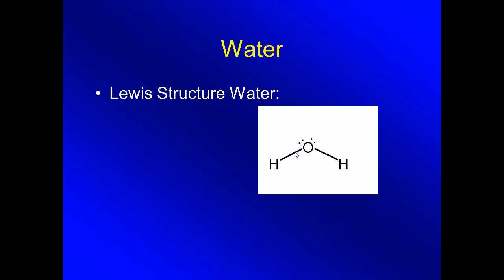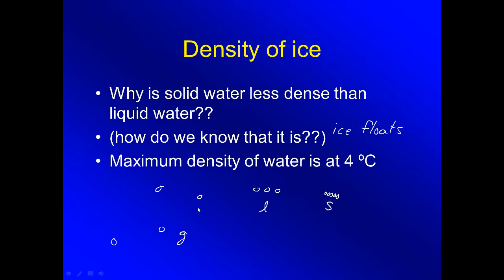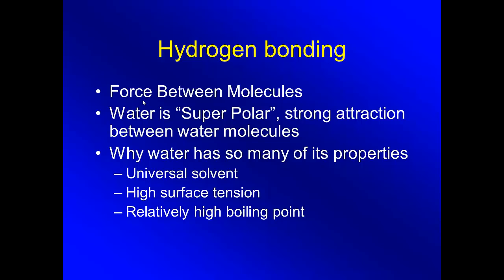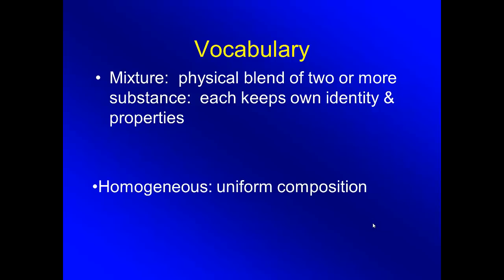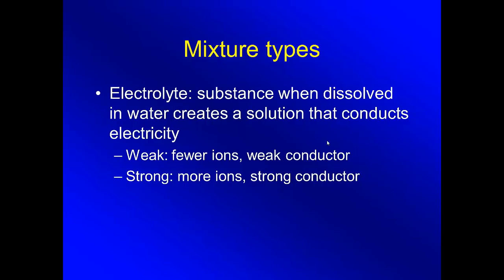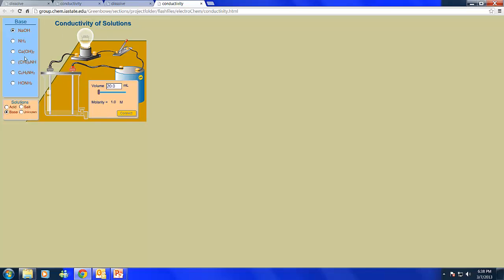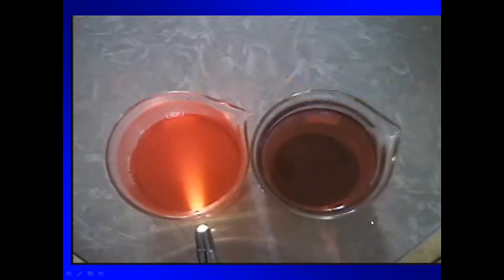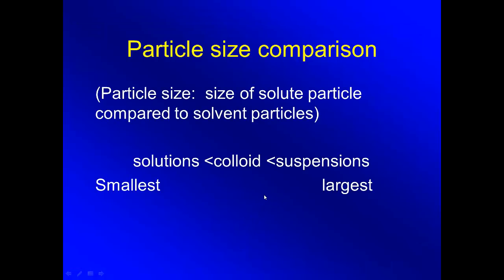Mahoney chemistry podcast 10.1 water and solutions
An introduction to solutions, and the water molecule